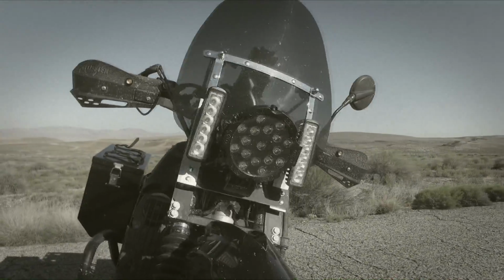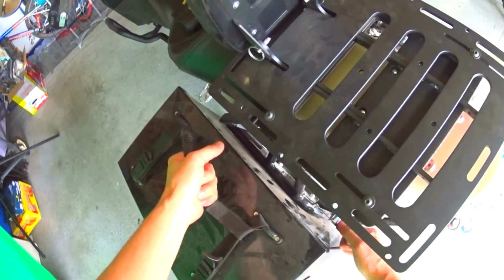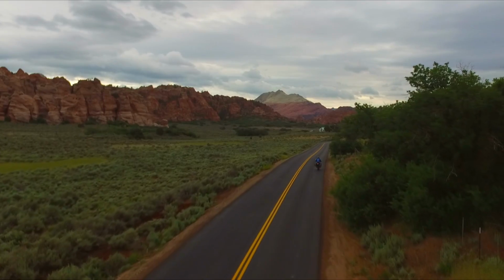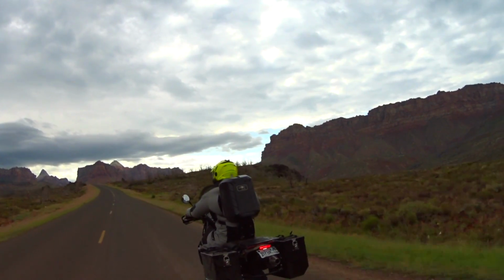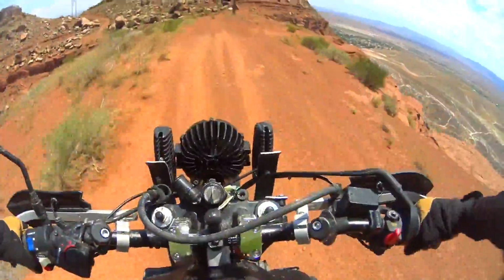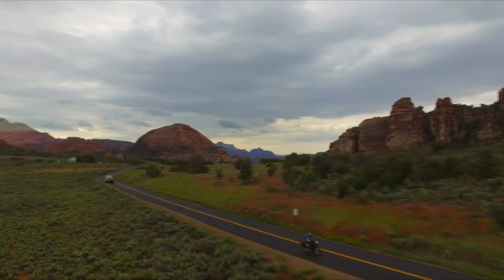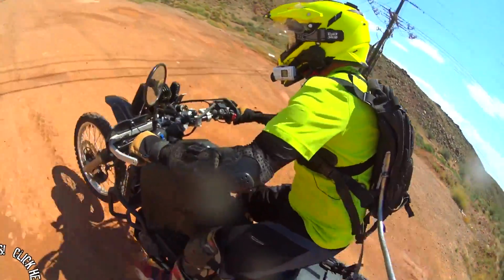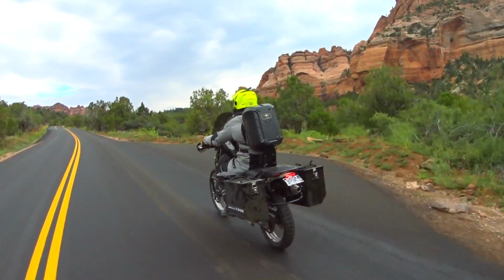My MONSTER Kawasaki KLR 650!!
- Tusk Panniers and Racks
- Tusk oversized floating brake rotor
- Lexx Exhaust
- Pannier Handles
- Pannier Bags
- Chub Handlebar
- D-Flex Hand Guards
- Enduro Tail Light
- Kenda Big Block Tires
- Tusk Billet Foot Pegs
- Tusk Shifter
- Acerbis Supermoto Front Fender
- Low Profile Oil Drain Plug
- High Pressure Radiator Cap
- Primary Drive 16 tooth Sprocket

Snag the epic LED round lights

Join the eveRide community's positive vibe, tailor made for new and experienced riders. See more videos, pictures, ride reports, gear reviews, deals, and more

Love the video? Help me create more short films!

Get to know our awesome, positive, inclusive community! See bonus footage, meet moto buddies, and get enduro tips!

Favorite to support the FREE creation of more ADV, Enduro, and Dual Sport videos by using the partner links to shop online!  Or simply click the links below and shop like normal

The following gear has withstood the crucible of enduro and ADV motorcycling while maintaining excellent value-for-money. The links below feature products from many different retailers, and are the lowest prices we could find. Using these links supports more free content on the eveRide channel.

**RIDER ARMOR & PROTECTION**
+AFX FX 39 Dual Sport Helmet $110
+Oneal MX Boots $120

**MOTOVLOGGING, CAMERAS, MICS, & TECH GEAR**
+Helmet Camera - Sony as100v
+Sena SMH10 In-helmet Bluetooth Communicators
+In-helmet Motovlogging Mic
+RAM Phone Holder

**LIGHTING AND STREET-LEGAL MODS**
+18w LED Flood/Spot Light Bar $15
+Trailtech X2 Universal Halogen Headlight $100
+LED Flush-mount Blinkers $10

+Sheepskin Seat Cover $50
+Progrip 714 Grips $15
+Cramp Buster Throttle Assist $10

**LUGGAGE, BAGS, & TRAVEL SYSTEMS**
+Nomad Rider Tank Bag
+Nomad Rider Venture Bag
+Tactical MOLLE Backpack

**MUST-HAVE TOOLS & EMERGENCY GEAR**
+JB Weld Steel Stik
+Slime Tire Inflator
+12v Adapter
+First Aid Kit
+Ride On Tire Sealant & Balancer

**CAMPING AND SURVIVAL**
+Dual Fuel Camp Stove
+Anker USB Solar Charger
+Anker USB Battery
+SOG Multitool
+Gerber LMF 2 Survival Knife
+Sawyer Mini Filtration System $16

**MY FAVORITE DUAL SPORT TIRES**
+Kenda K760 Trakmaster 20% Road - 80% Dirt Dual Sport Tire
+Kenda K270 50% Road - 50% Dirt Dual Sport Tire
+Shinko 705 80% Road - 20% Dirt Dual Sport Tire